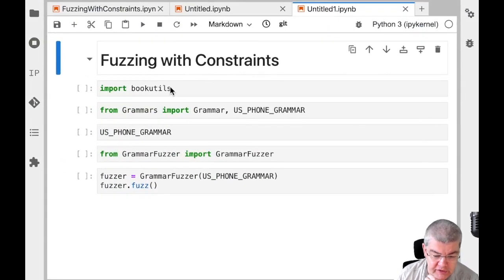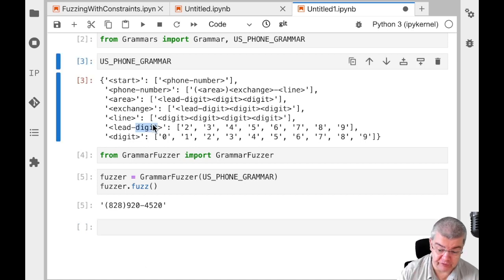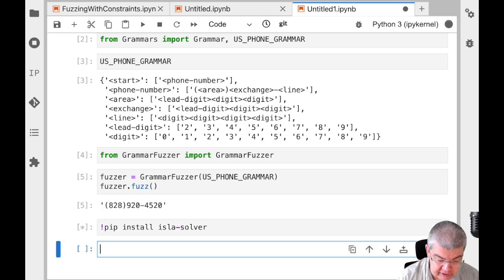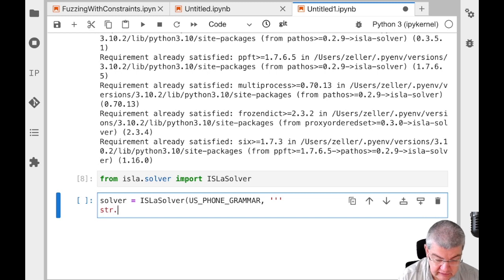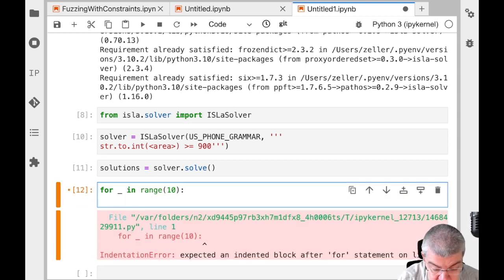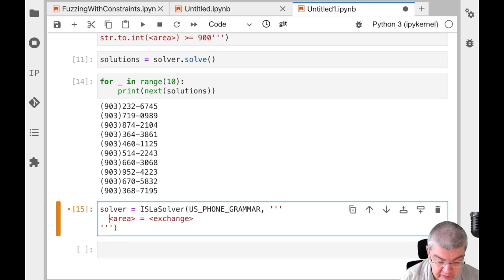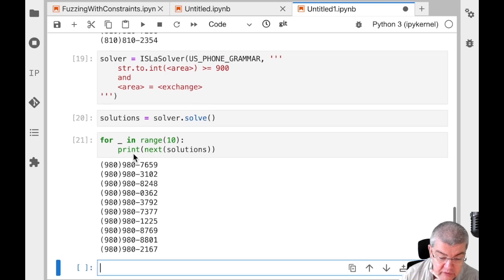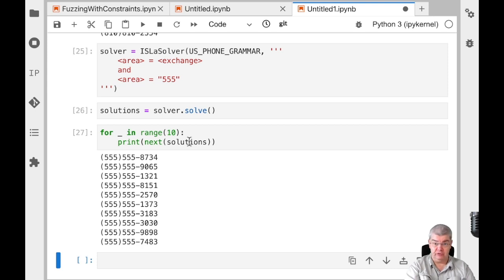Fuzzing With Constraints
In previous chapters, we have seen how Grammar-Based Fuzzing allows us to efficiently generate myriads of syntactically valid inputs. However, there are _semantic_ input features that cannot be expressed in a context-free grammar, such as

* "X is the length of Y";
* "X is an identifier previously declared"; or
* "X should be longer than 4,096 bytes".

In this chapter, we show how the *ISLa* framework allows us to express such features as _constraints_ added to a grammar. By having ISLa solve these constraints automatically, we produce inputs that are not only _syntactically_ valid, but actually _semantically_ valid. Furthermore, such constraints allow us to very precisely _shape_ the inputs we want for testing.